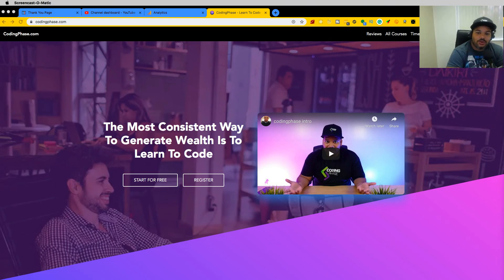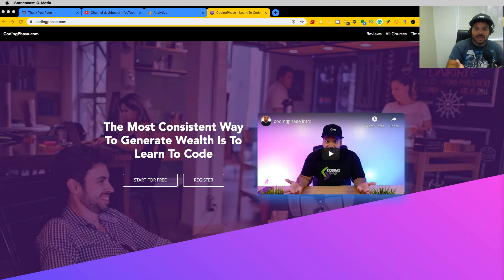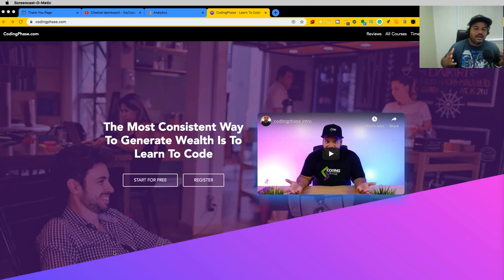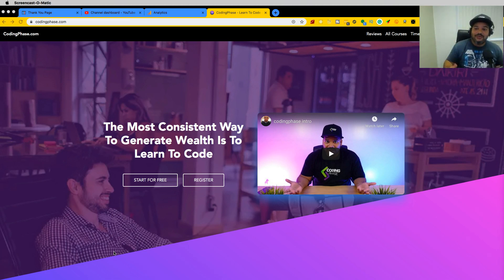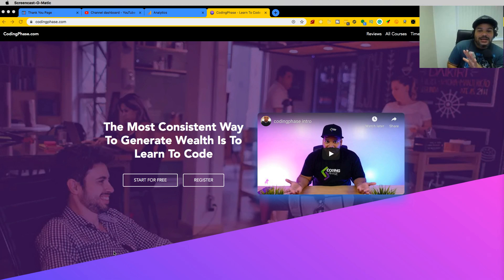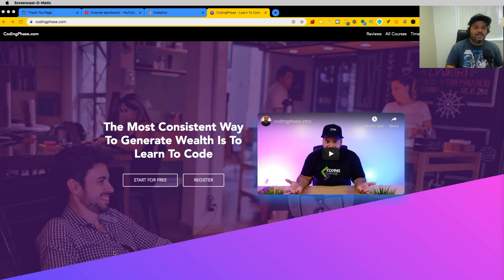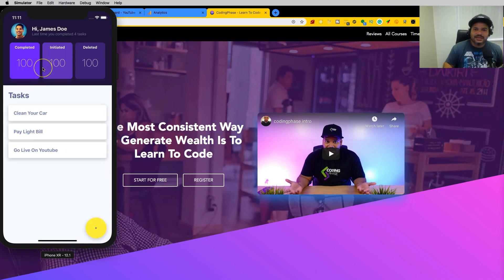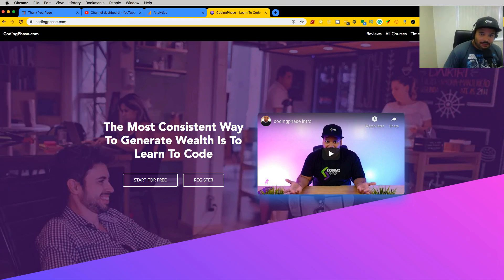5 Ways to Know if you Have a Good Project | Javascript Python Ruby Java C#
In this video I will show 5 ways I know if a project is good for my portfolio so I can guarantee to get hired.

Get The Secret Checklist That helped me earn over $200,000 dollars per year as web developer